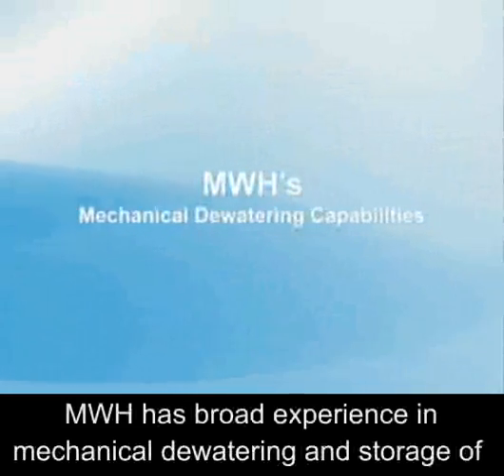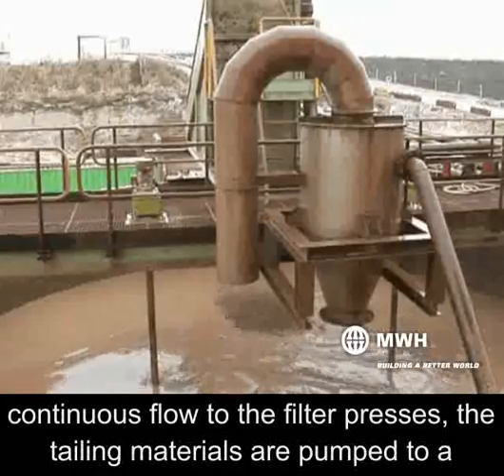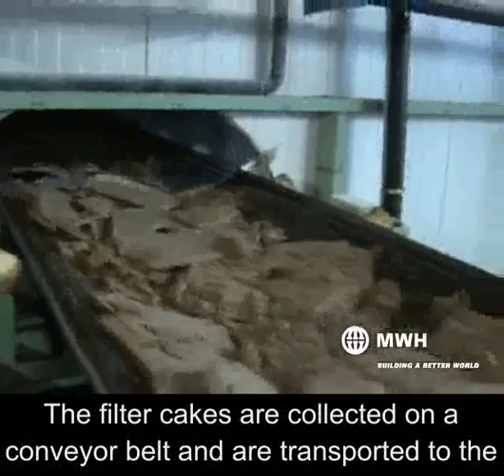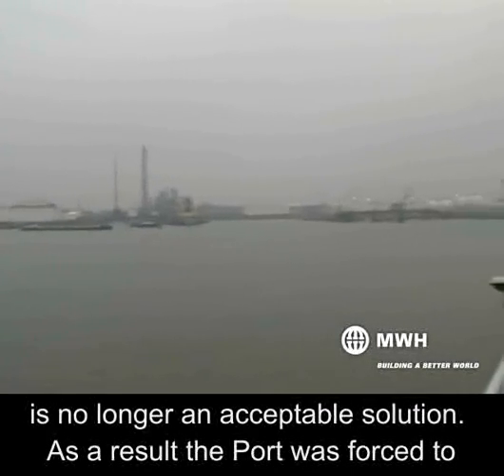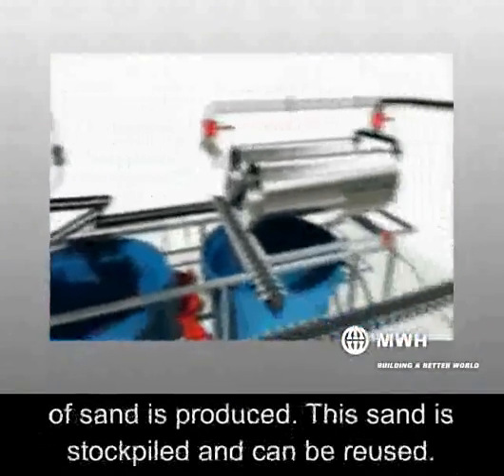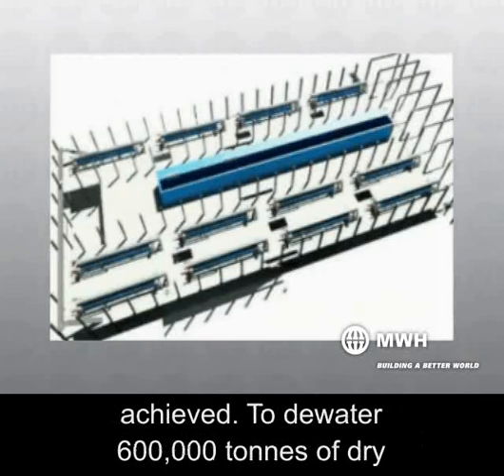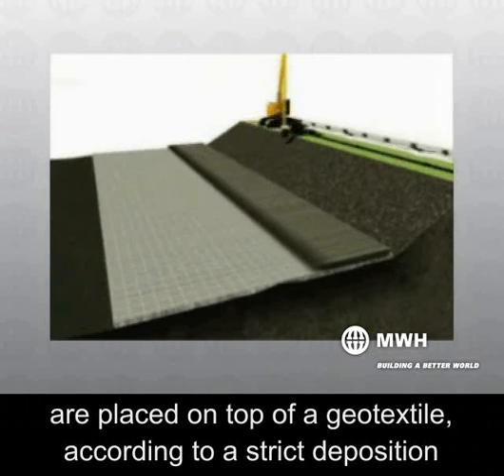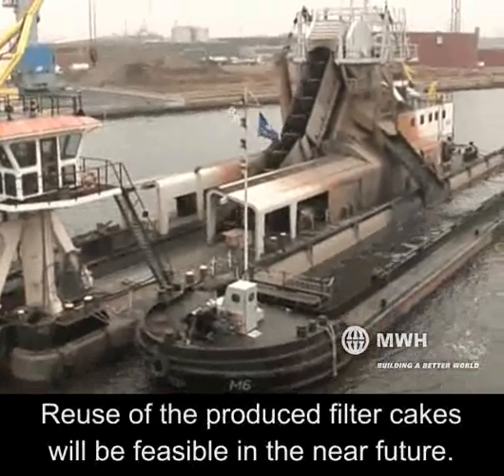MWH Filtered Tailing Disposal Capabilities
Examples of large scale tailing/waste disposal projects that optimize storage space and help conserve water are shown in this video.  Mechanical dewatering with a series of horizontal, membrane filter presses, tailing.

MWH Global employs approximately 7,000 experts including engineers, consultants and construction professionals globally. As specialists in water and natural resources, MWH employees use innovative ideas and technology to solve complex infrastructure and environmental challenges.